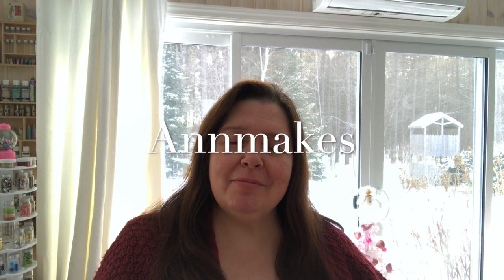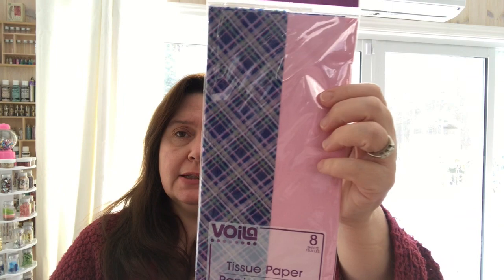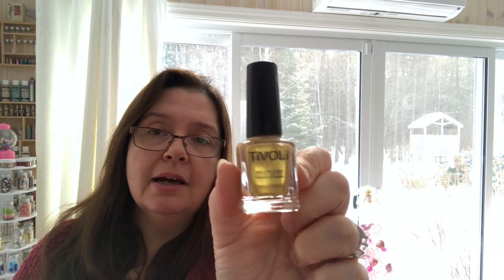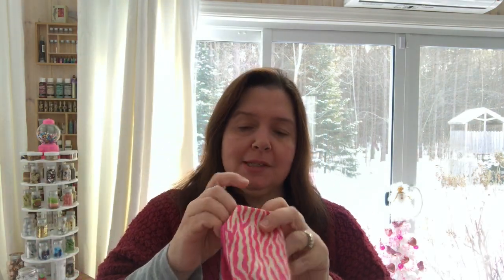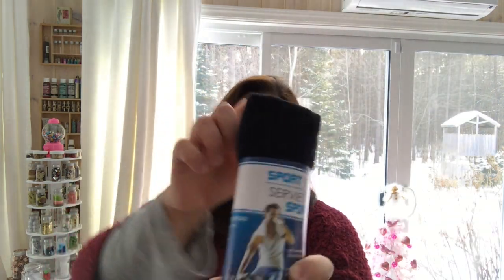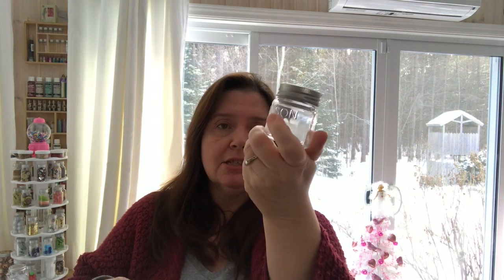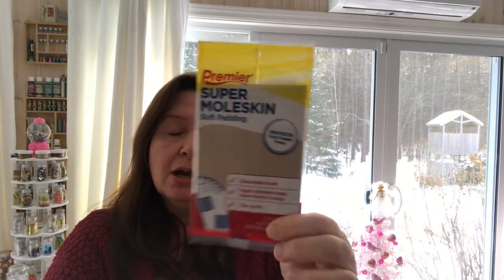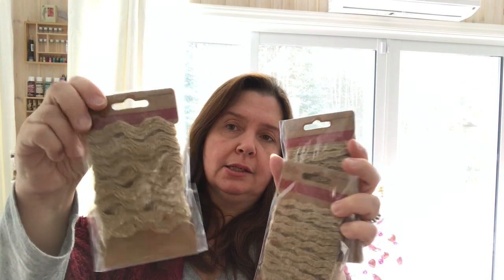A Dollar Tree Haul and Art Hacks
It's a Dollar Tree Store Haul video I had not made public, duh!  Oops.  There's also some art Hacks in there for you too! Plus, lots of products for art making, stocking stuffers, and home decor items.
Love dollartree in Canada dollarstore crafting